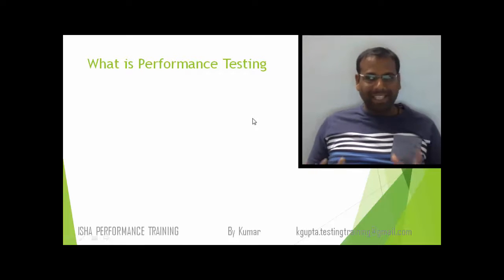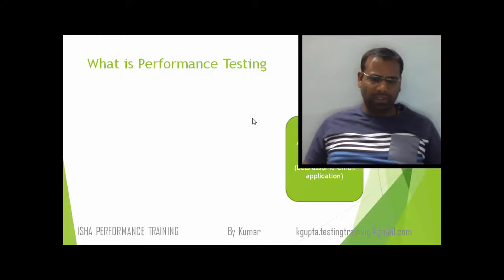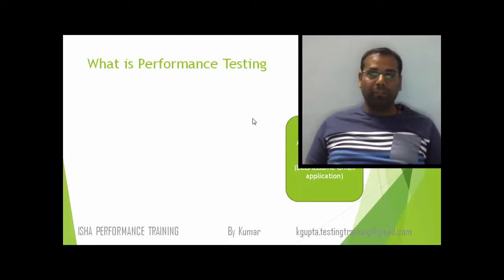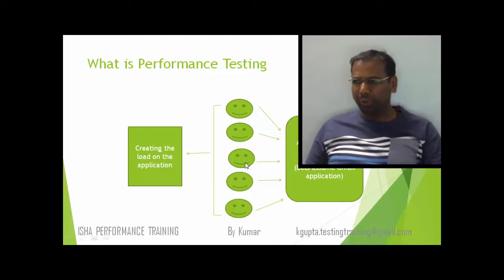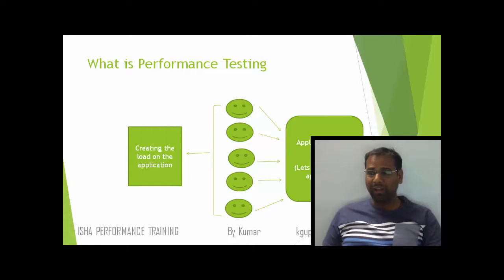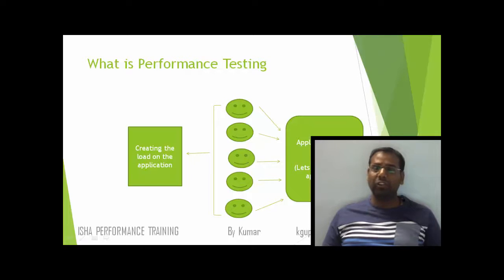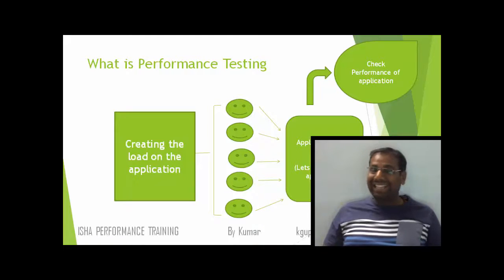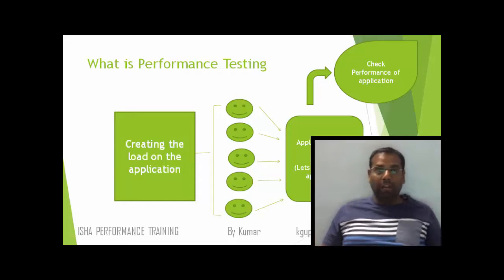LoadRunner / Performance Testing -- What is performance testing? - Video 5